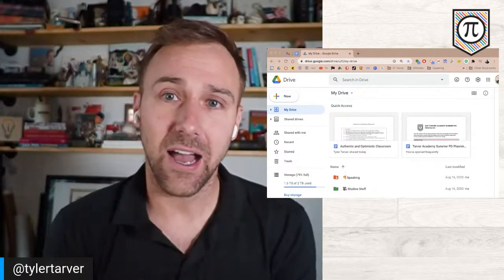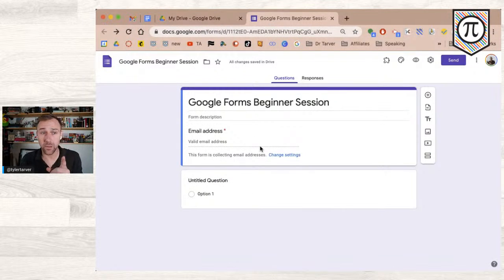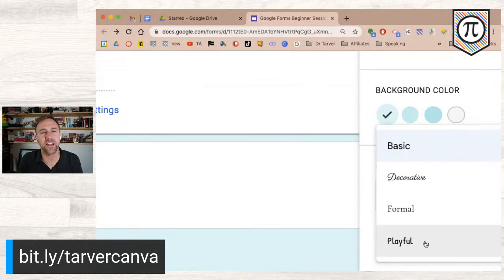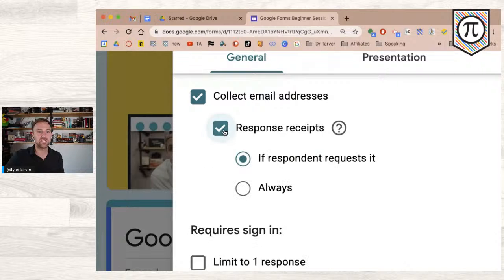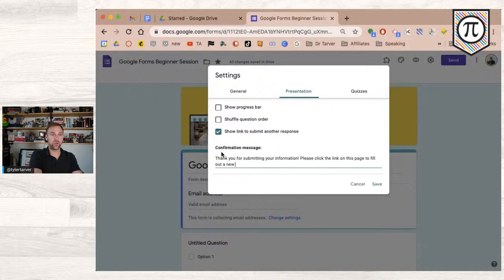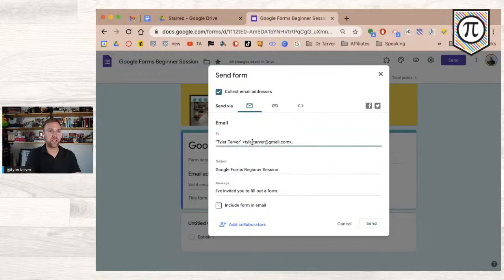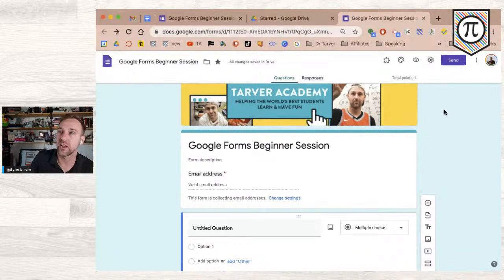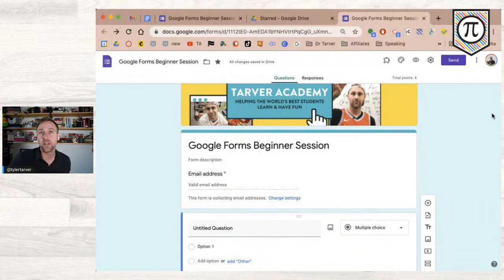Google Forms Full Settings Walkthrough